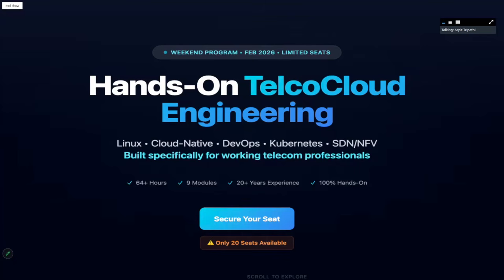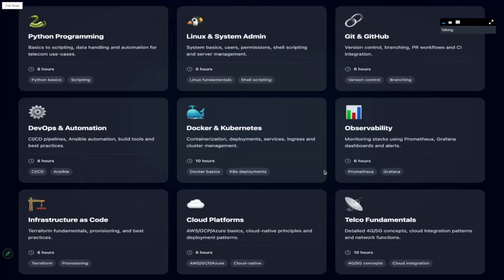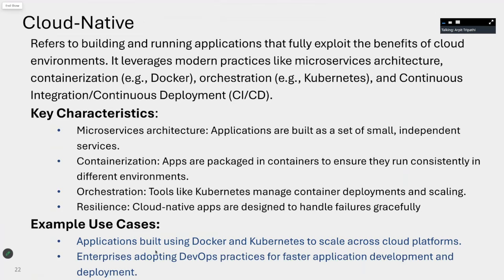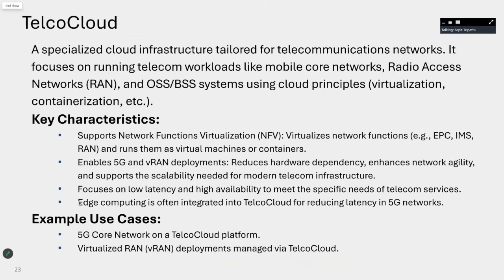TelcoCloud Engineering – Free Live Demo | Learn 5G Core, Kubernetes & NFV Hands-on | TelcoLearn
Welcome to the TelcoCloud Engineering Live Demo Session.

Modern telecom networks no longer run on traditional hardware — they run on cloud infrastructure, containers, and automation platforms.

In this session, we explain how telecom networks are actually deployed in production environments using virtualization and Kubernetes.

You will learn:

✔ TelcoCloud Architecture (NFV & Cloud Native)
✔ Difference between VM, VNF and CNF
✔ 5G Core deployment on containers
✔ Kubernetes for telecom workloads
✔ Role of DevOps in telecom operations
✔ CI/CD and automated network deployment
✔ Career roadmap for TelcoCloud Engineers
✔ Overview of our Hands-on TelcoCloud Training Program

This session is ideal for:

• 4G/5G Core Engineers
• Linux & Networking Engineers
• Cloud & DevOps Engineers entering telecom
• NOC & Operations teams
• Students targeting telecom domain

By the end of this demo you will understand:
👉 What TelcoCloud really is
👉 Skills required by operators & vendors
👉 How to start learning practically

📌 About TelcoLearn

TelcoLearn provides hands-on training in 5G, Open RAN, TelcoCloud, and AI/ML in Telecom using real lab environments.